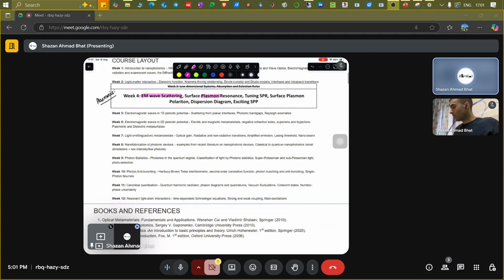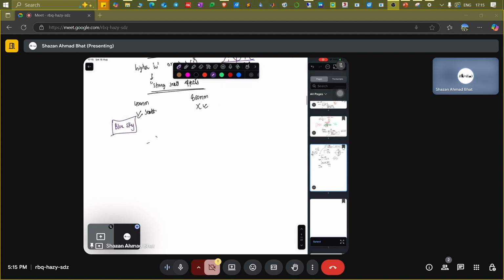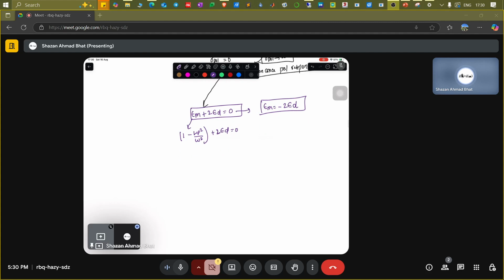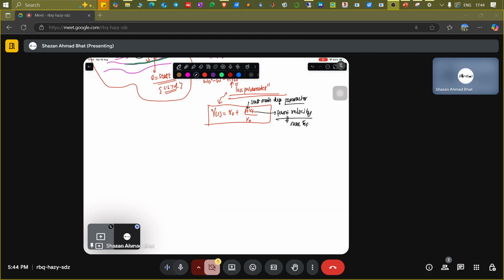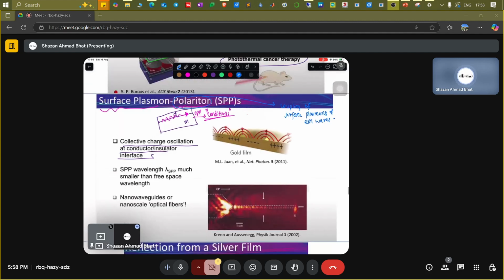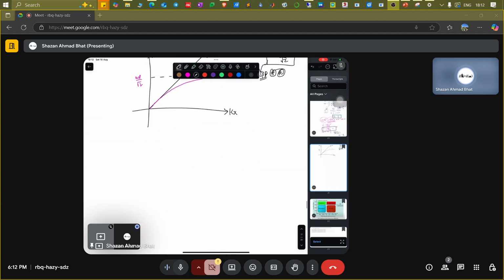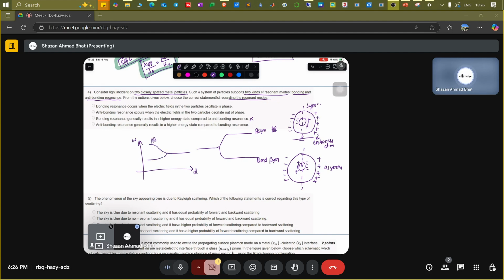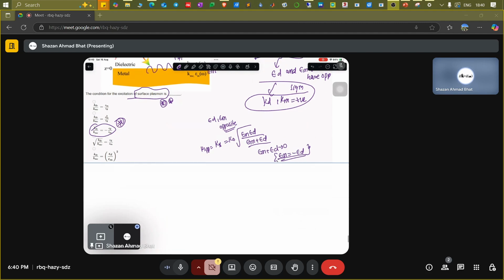Week 4 | Fundamentals of Nano and Quantum Photonics | NPTEL | noc_25_ee96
EM wave scattering, SP resonance, Tuning SPR, Surface Plasmon Polariton, SPP Dispersion, Exciting SPP